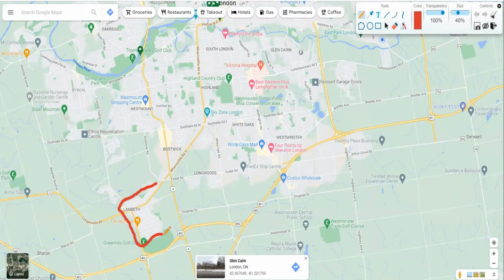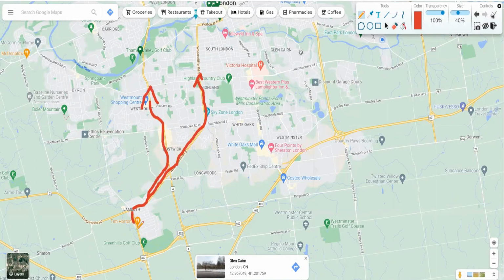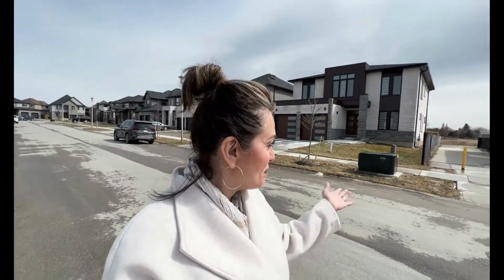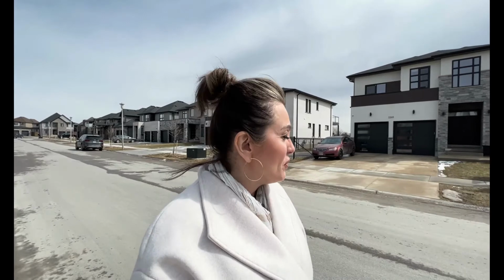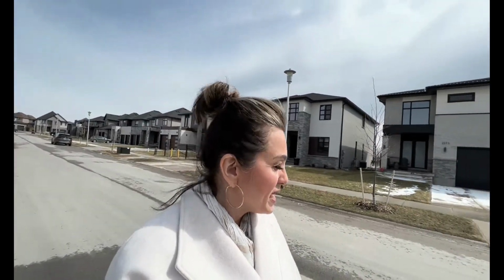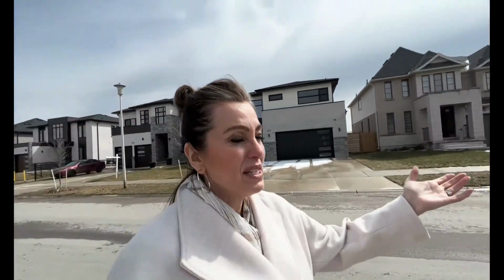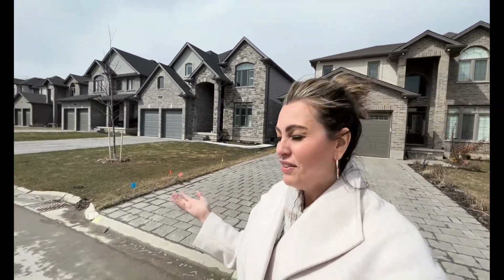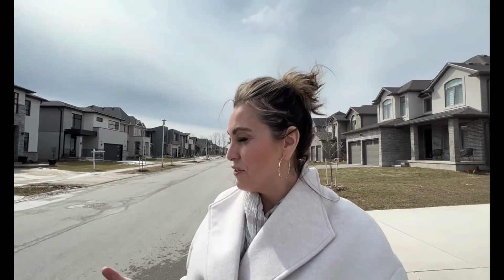Luxury Living in Lambeth | WATCH before buying in Lambeth; a luxury neighbourhood in London Ontario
Find out about luxury living in Lambeth, a desirable neighbourhood in London Ontario.
🤔Thinking of moving to London Ontario Canada? Let us help! 🍁
CHAPTERS
0:00 Lambeth London Ontario
1:20 All About Lambeth a neighbourhood of London Ontario
3:40 Schools in Lambeth, London Ontario
5:30 Touring Homes, including luxury homes, in Lambeth, London Ontario
12:38 New Construction, Luxury Homes in London Ontario Canada
15:40 How to contact the Living In London Ontario Canada Team
ATTN: REAL ESTATE AGENTS! WE ARE EXPANDING! Schedule to discuss partnering:
If this is your first time to this channel, and you want to know everything about eating, sleeping, working, playing, the good, and the bad of living in London Ontario Canada, then subscribe ▶ and tap the bell🛎 for notifications so you can be the first to know about the current market in London Ontario Canada.😁
We get calls and emails everyday from people just like you, looking for help on making their move to London Ontario and we absolutely love it.😍 Whether you are moving in 3 weeks or 3 months, give us a call☎, shoot us a text📝, or send us an email📨 so we can help you make a smooth move to London Ontario 🚚🏡
Google Maps
Wikipedia
MY FAVOURITE PROGRAMS AND SYSTEMS
Video edits done in Filmora 11